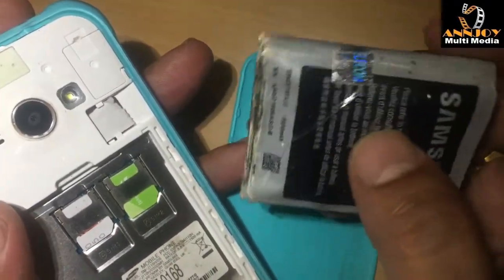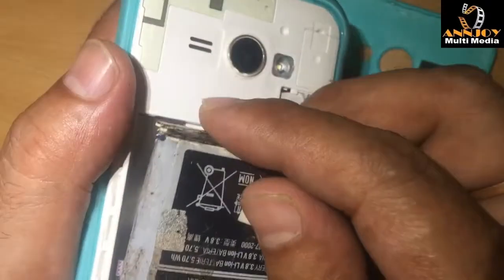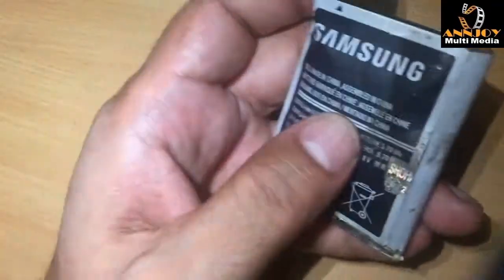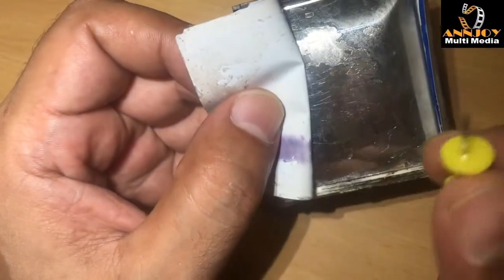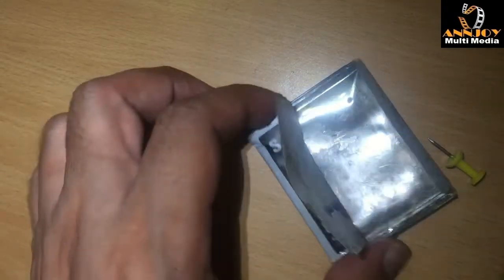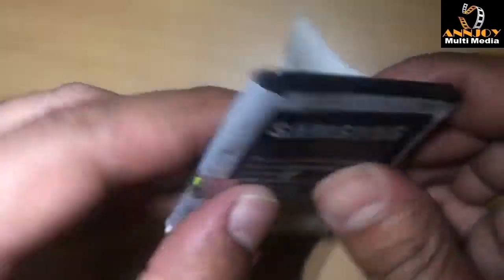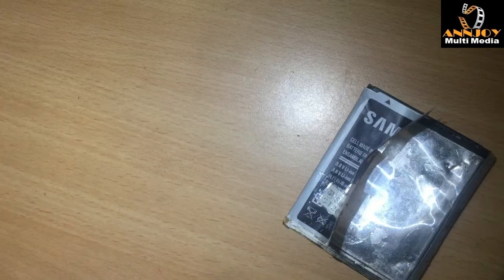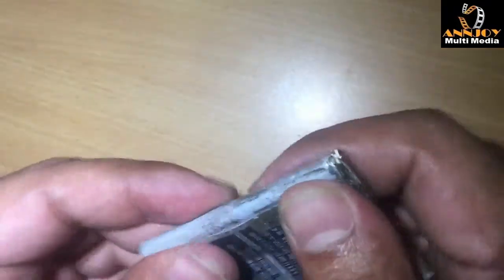How to fix swollen phone battery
How to fix swollen phone battery, phone battery repairing